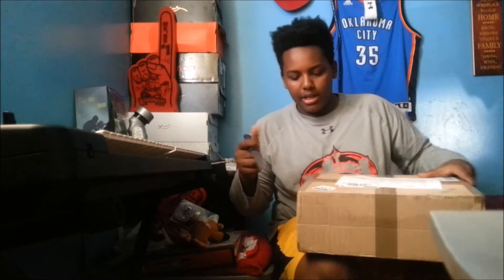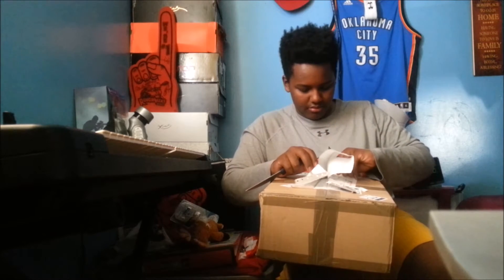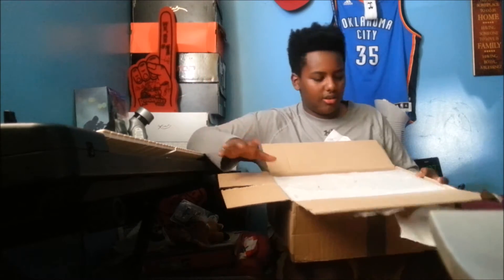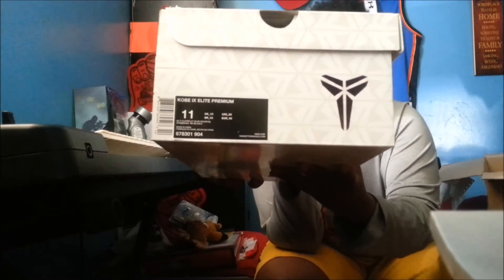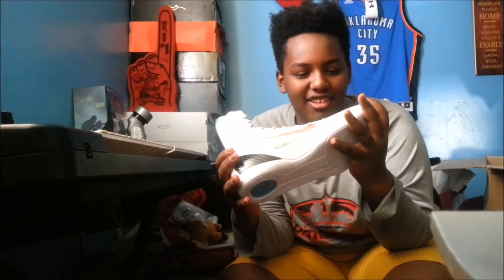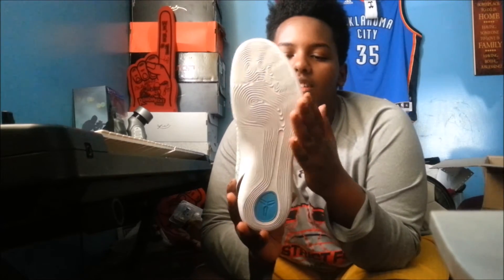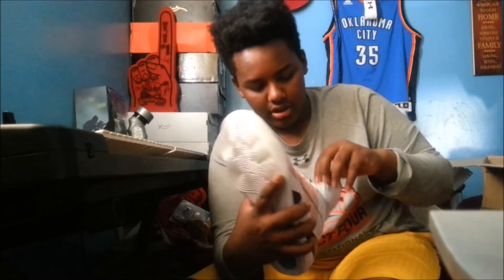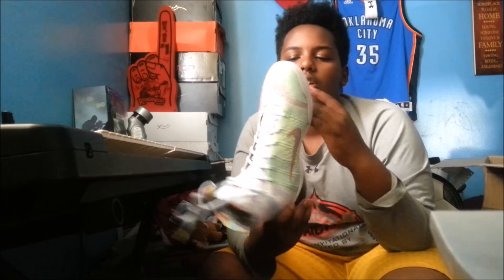Kobe 9 Elite "What The"